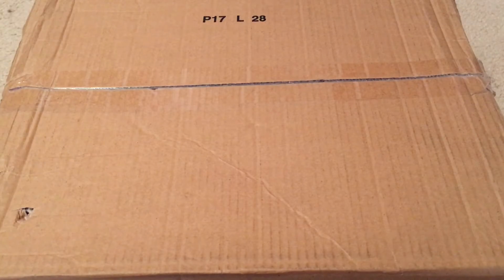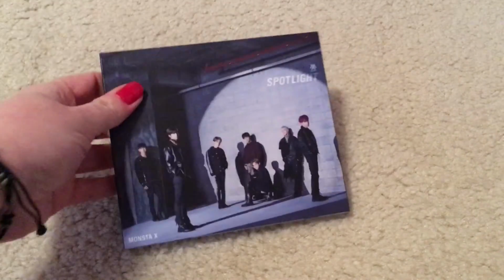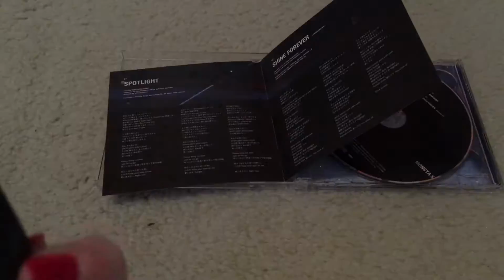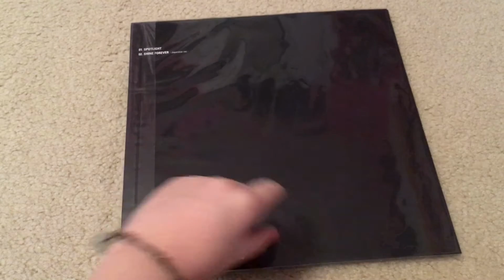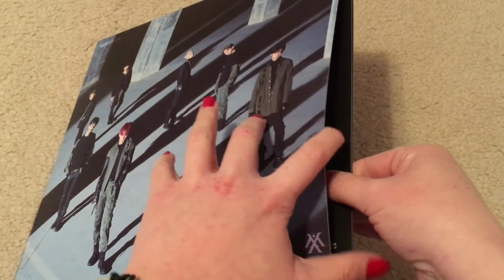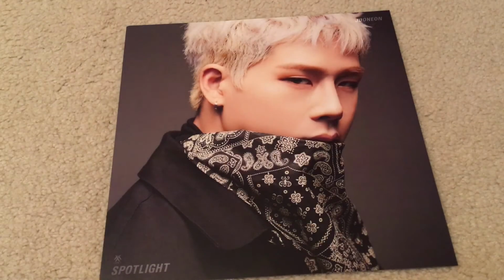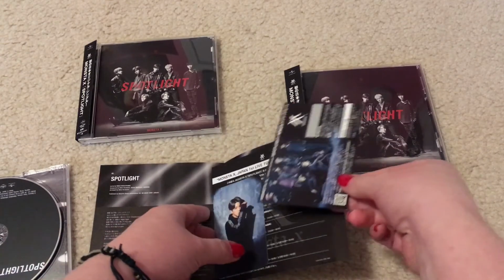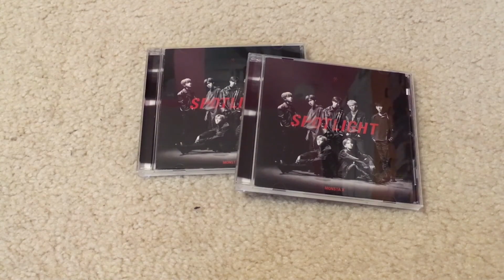K-Pop Haul #43 (Monsta X 3rd Japan Single Spotlight ALL 3 VERSIONS Type A, B, & Normal Unboxing)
In today's K-pop haul, we take a look at all 3 versions of Monsta X's 3rd Japanese single Spotlight: the first press limited edition CD/DVD, LP size version, & normal edition.

These albums were purchased from amazon.co.jp.